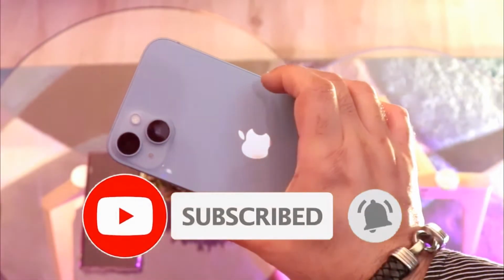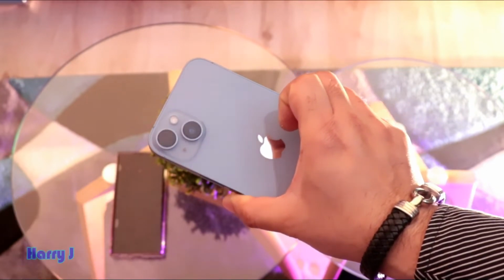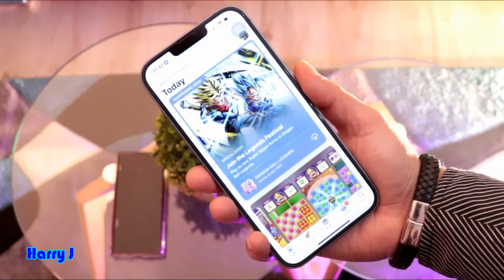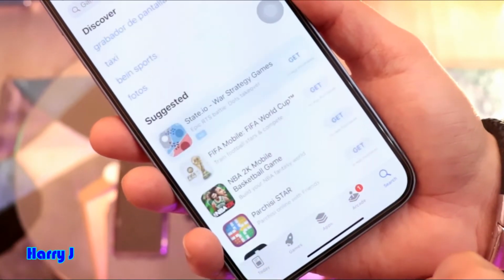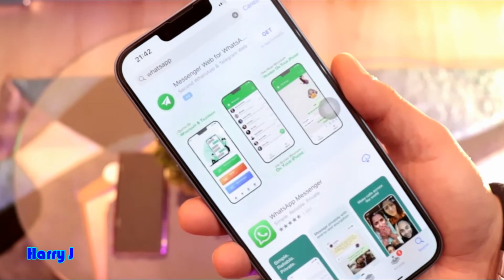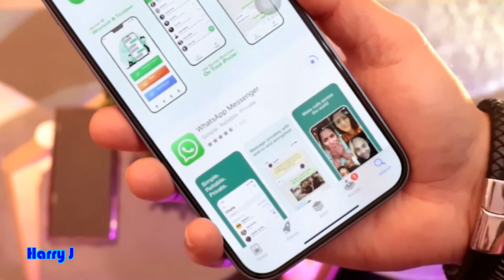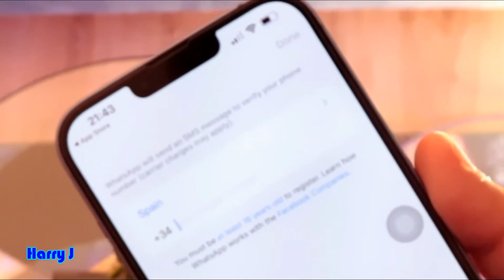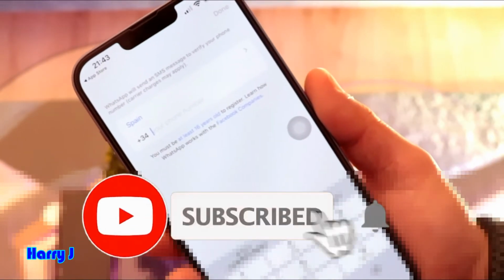iPhone 14 ( Plus, Pro & Pro Max ): How to Install WhatsApp App